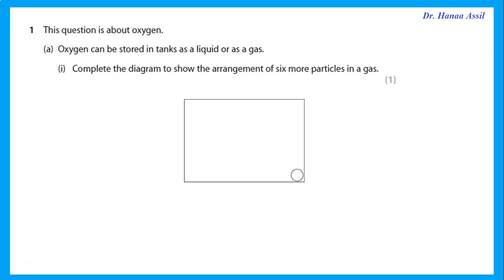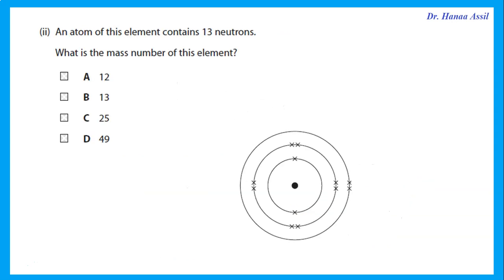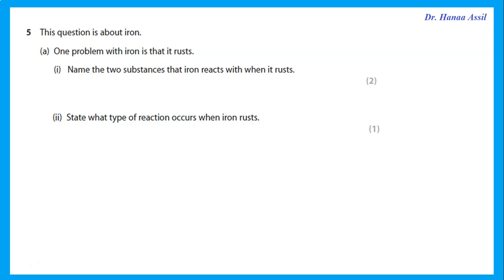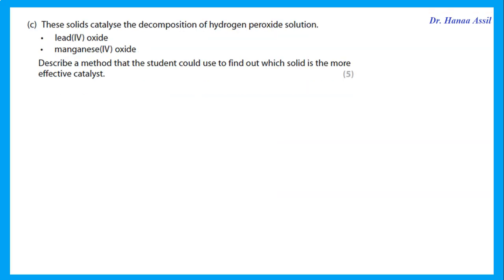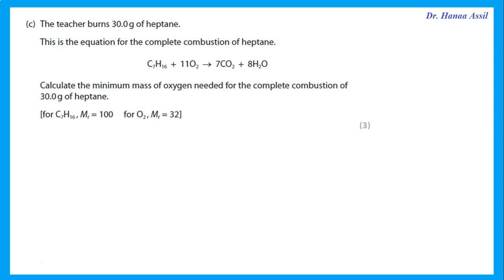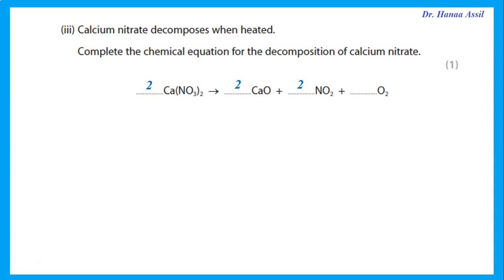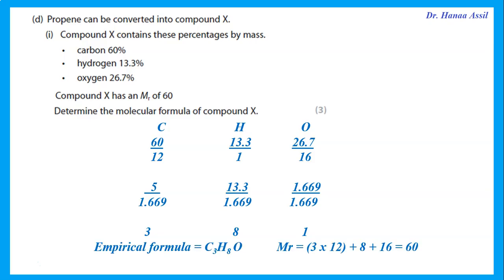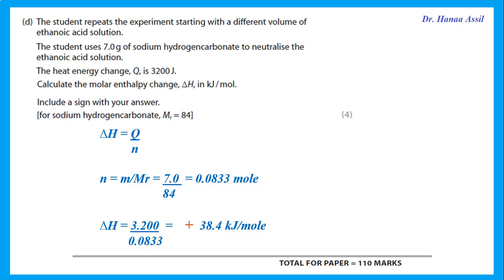Paper 1CR May 2023 - IGCSE Chemistry Edexcel - Dr Hanaa Assil